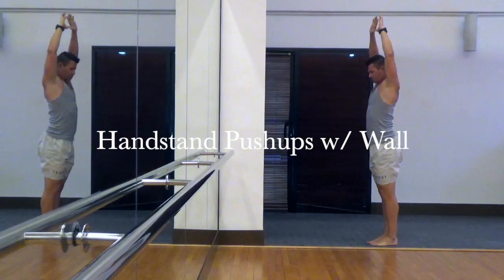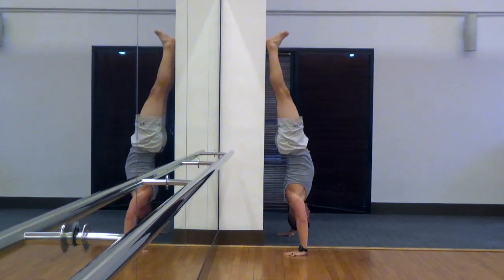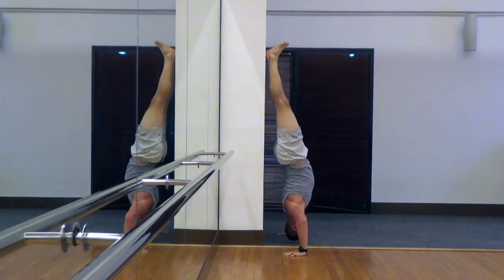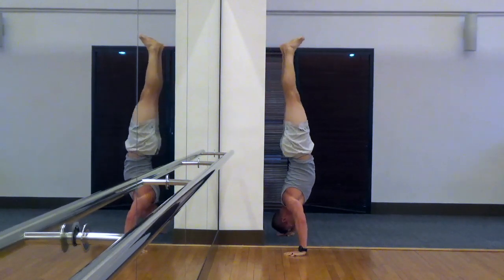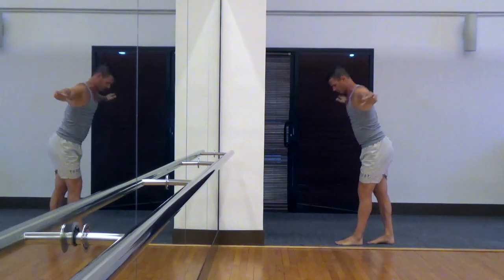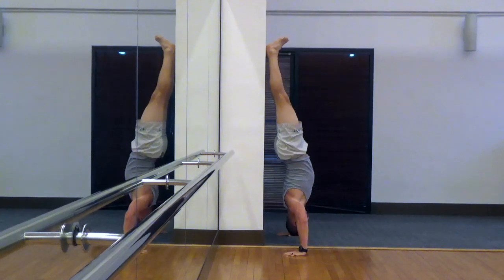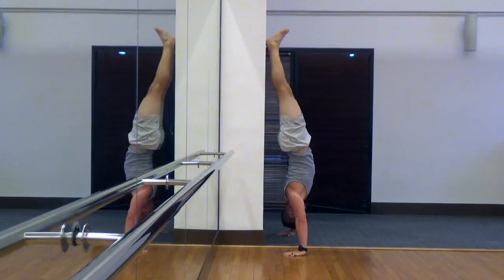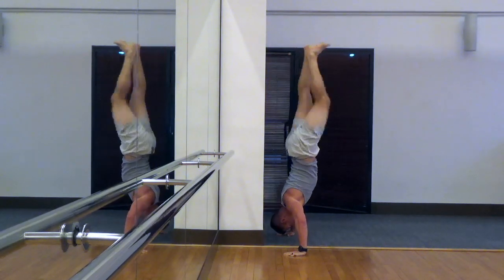Handstand Pushups with Wall